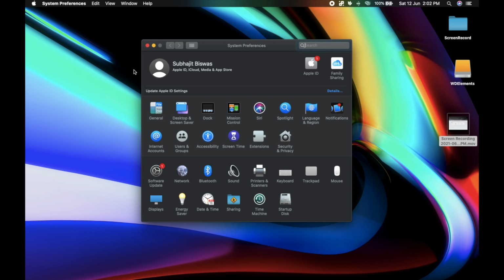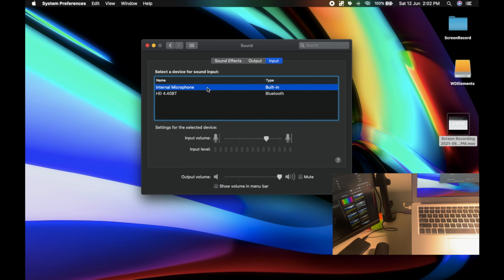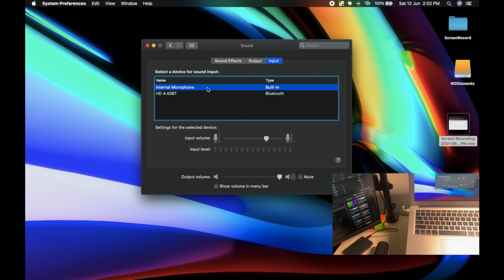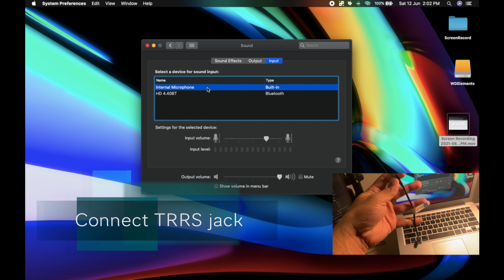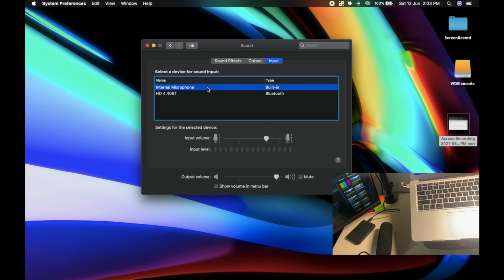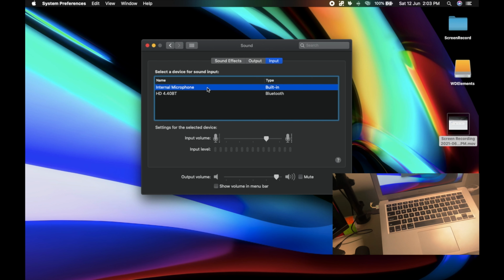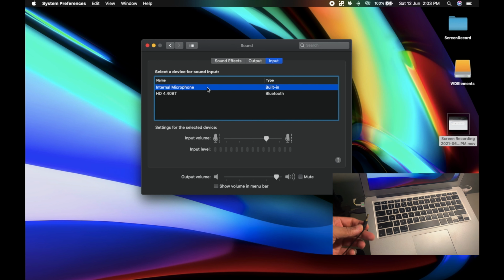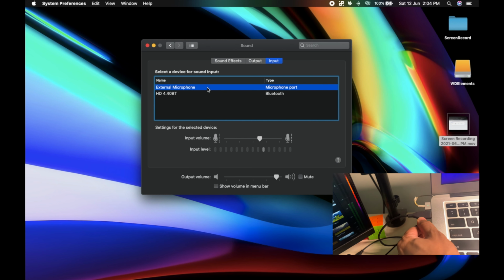External Microphone not Connecting with Laptop Mac/iMac/iPhone | Solved (Easy Hack)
So I wanted to make some super awesome media, just to realise that my Mac does not connect with my phantom powered Condenser mic.

Here is quick tutorial on getting the external mic work with MAC.

Share the goodness and stay blessed.

Until Next Time. Stay Productive and Let AI do the work.

Time Stamp

00:00 Pre Intro
00:18 Intro of the Episode
00:58 The hack that worked for External Microphone for Mac
01:14 Screen recording for steps to follow
02:21 Basics for Trs/TRRS Jack
02:53 Microphone Jack for iPhone
03:05 Outro

Share the goodness!

Gears -
MAIN Camera
Secondary Wide Lens Camera
Lap Mic
Shotgun Mic
Monitor Stand
Logi Mx Master 3
Logi Keys
FCPX -
Sit Stand Desk

**Above are affiliate links, which means if you click a link and buy a product, at no extra cost to you, I make a little bit of commission to help maintain our channel and quality production!**